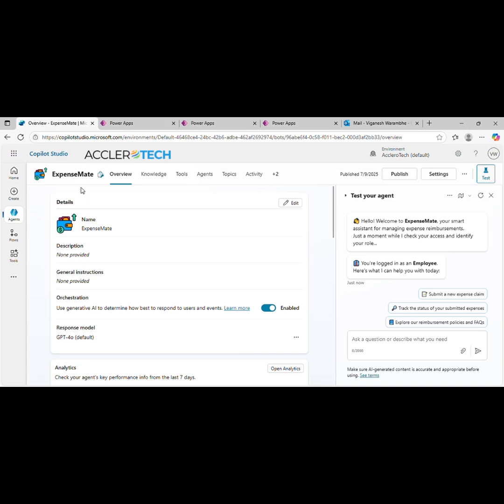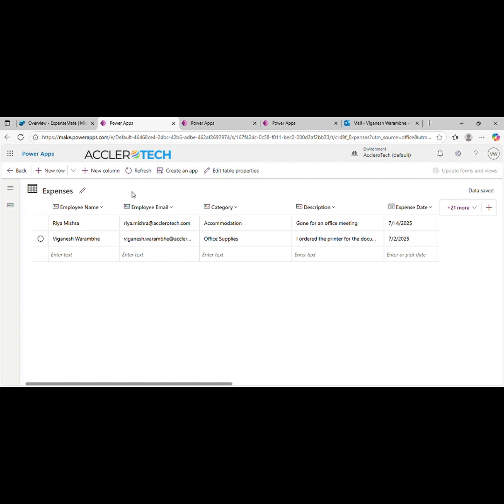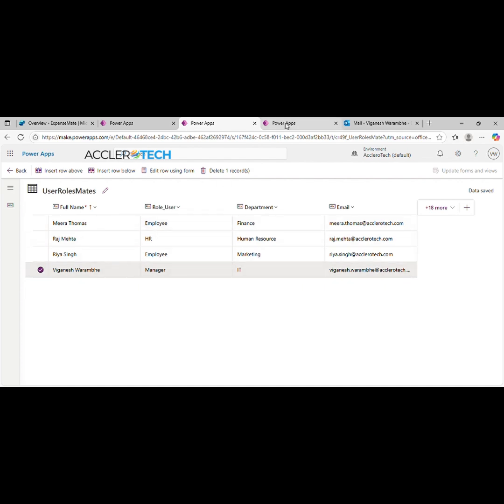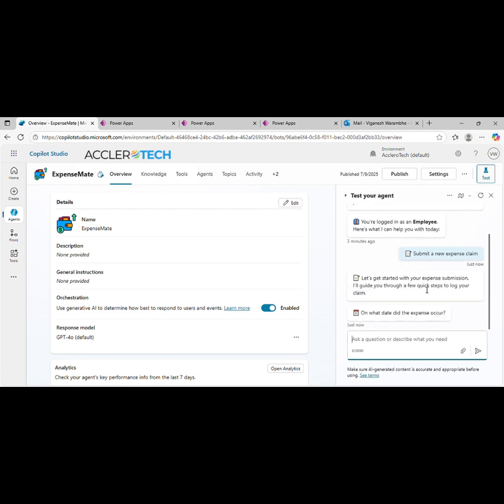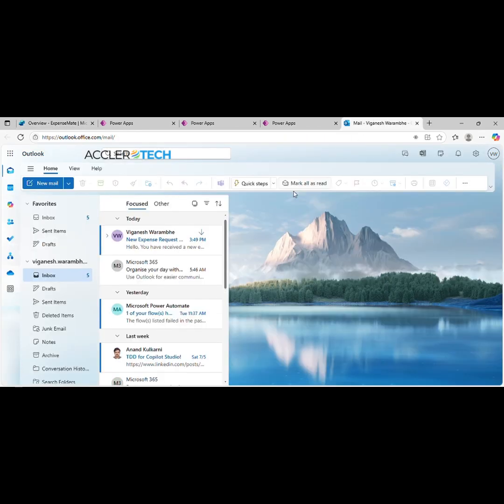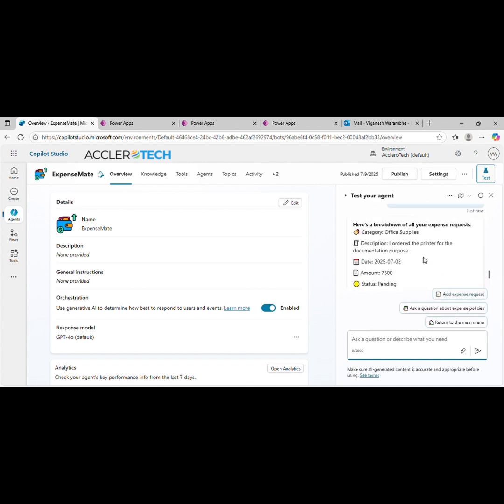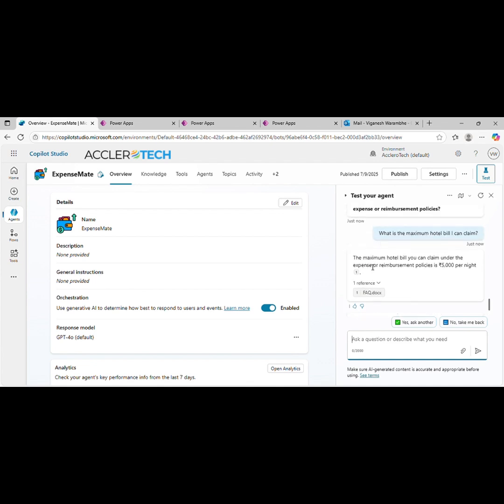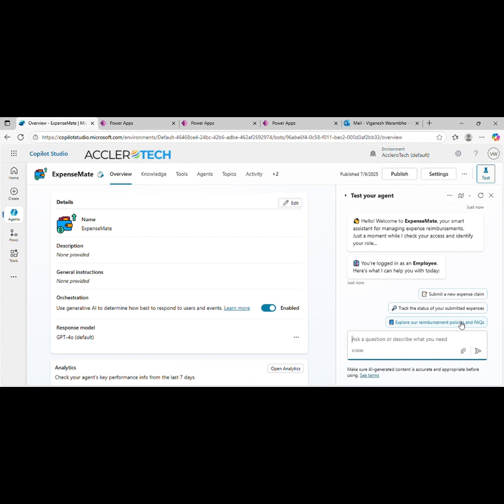Expense Maté - Automated Expense Submission & Approval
Welcome to the demo of Expense Mate — your intelligent Copilot-powered assistant for fast, secure, and automated expense submission and approval.

With a friendly chat-based interface built using Microsoft Copilot Studio, Power Automate, Outlook, and OneDrive, users can submit expenses with proof, get instant validation, and automatically notify approvers

🔍 What this demo showcases
✔ Submitting expense details through Copilot chat
✔ Uploading receipt attachments seamlessly
✔ Automated validation (file/amount/category checks)
✔ Real-time notifications to approvers with receipt attached
✔ Approval or rejection messages sent back to the user instantly

⭐ Why teams love Expense Mate

🔹 No manual approvals or repetitive reminders
🔹 Zero lost receipts or outdated spreadsheets
🔹 Faster reimbursement cycle
🔹 Transparent and secure expense management
🔹 Employee-friendly, mobile-first submission process